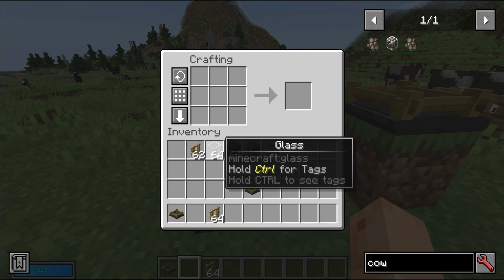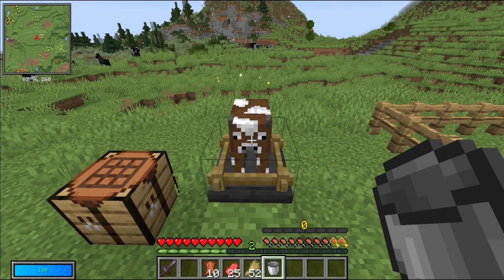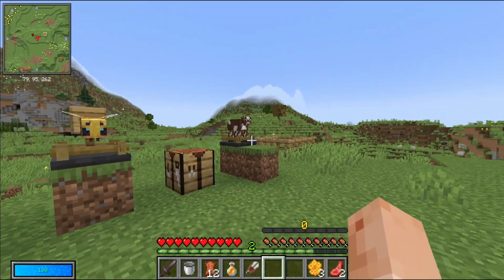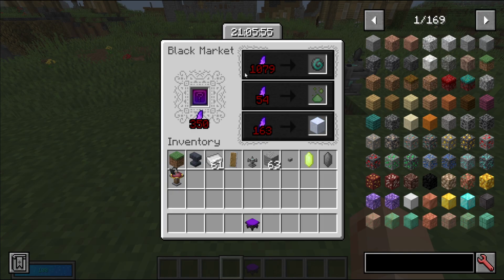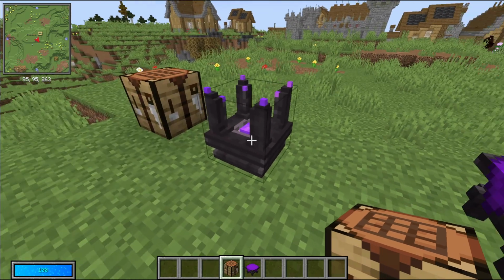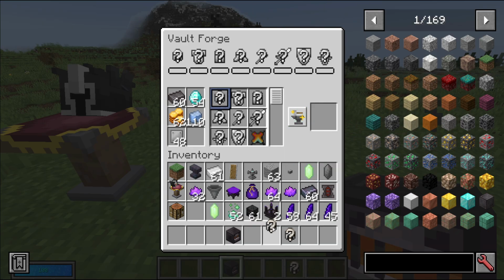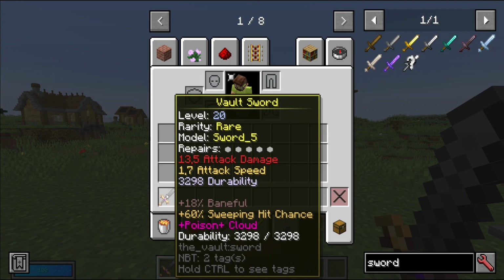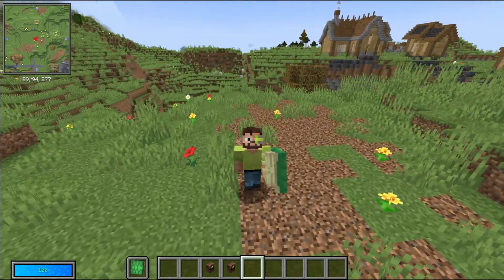Vault Hunters 1.18 - LOTS OF NEW STUFF! - UPDATE VIDEO 0.0.3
Vault Hunters is a Minecraft Modpack, Vault Hunters 1.18 is for Minecraft 1.18. It aims to bring an RPG element to the game and aims to be a longevity modpack with lots of content.
In this series, iskall shows vault hunters development and updates. These videos are posted every Saturday, granted we do weekly updates.

Vault Hunters 1.18 is a modpack currently in Open ALPHA. It is unique in that it focuses on action rpg style gameplay as well as all the classic Minecraft elements, with over 2.1 billion different chestplates, swords, idols and more, the pack features a never-before-seen depth!

CONTENTS
0:00 - Hallo
0:56 - Animal pens and jars
5:22 - Vault anvils
5:34 - Vault altar groups
5:59 - Soul shard overhaul (black market)
7:34 - Vault soul diffuser
9:16 - Changes and balance updates